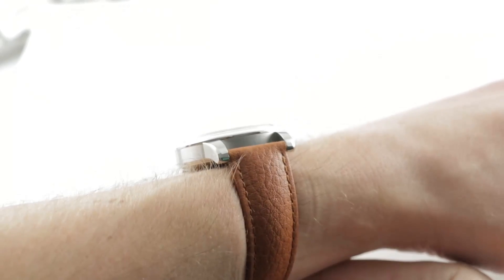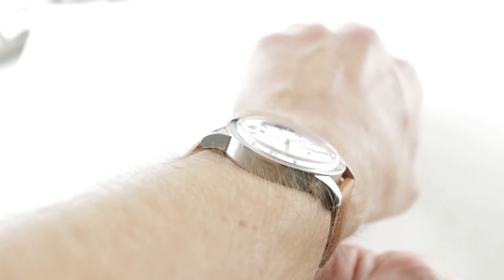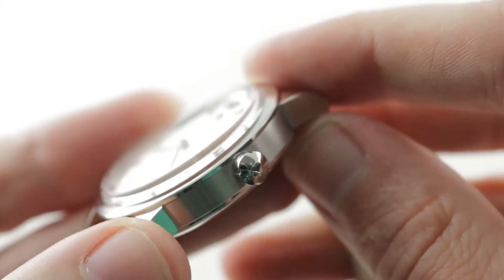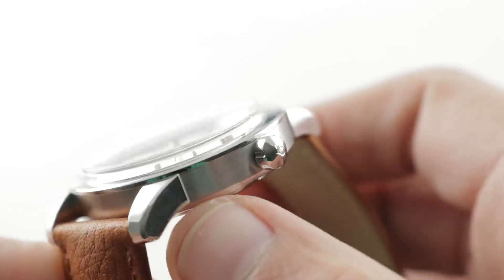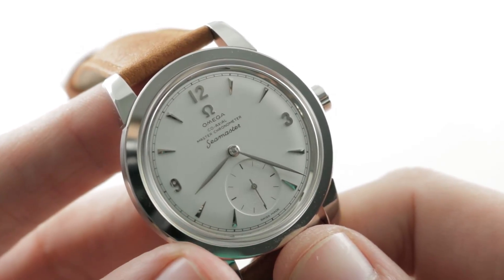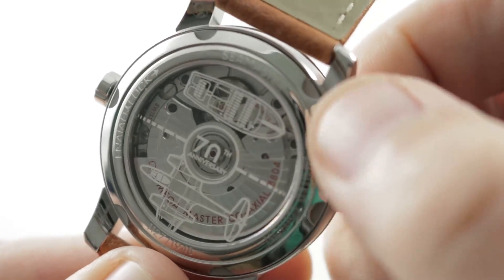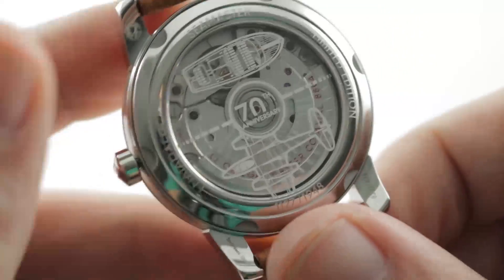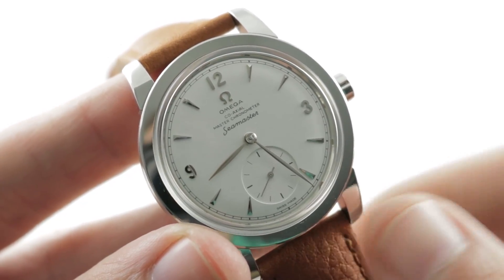Omega Seamaster 1948 Small Seconds 70th Anniversary 511.12.38.20.02.001 Omega Watch Review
The 2018 Omega Seamaster 1948 Small Seconds 70th Anniversary Limited Edition 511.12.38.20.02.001 is encased in 38mm of stainless steel surrounding a silver dial on a light brown leather. Features of this Omega Seamaster 1948 include 1,950 piece limited edition, hours, minutes, and small-seconds.

For complete details, watch the full Omega Seamaster 1948 Small Seconds review!